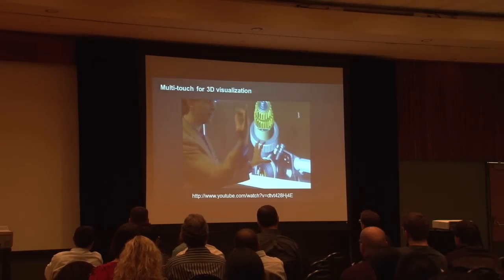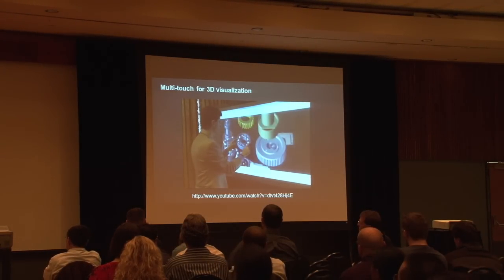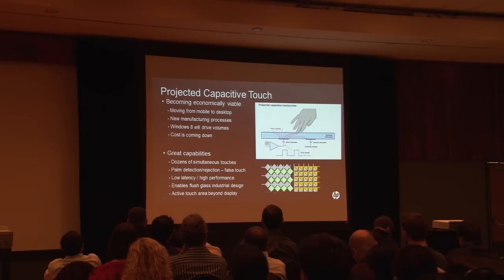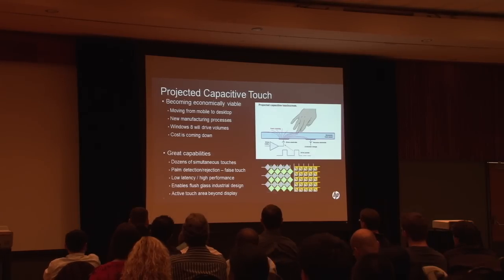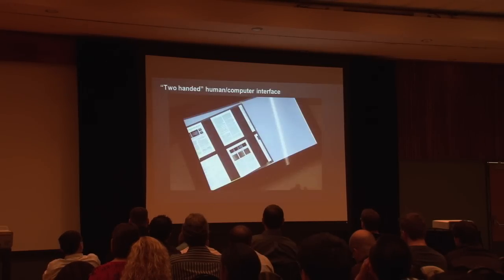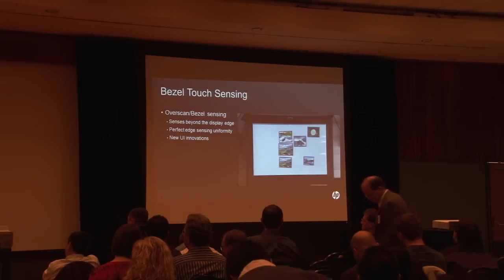Bruce Blaho Vimeo HD Encode